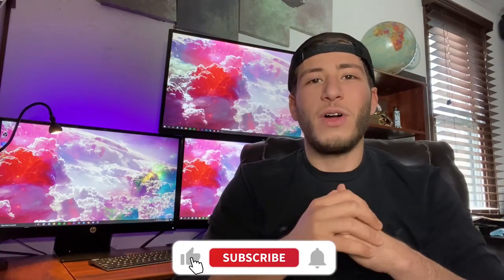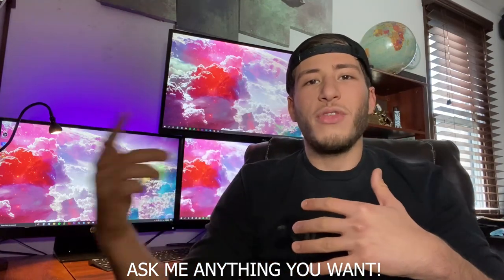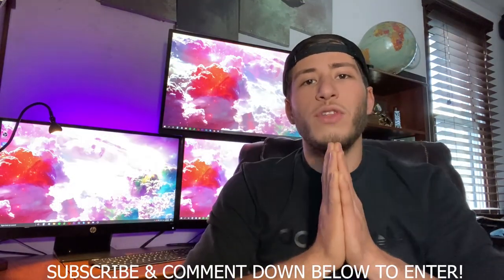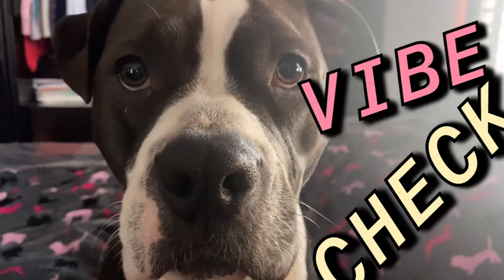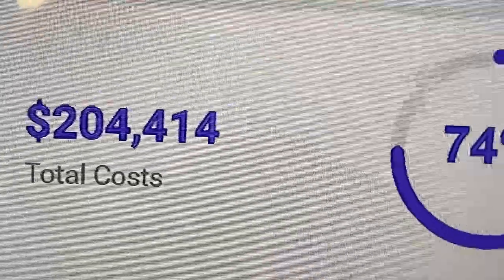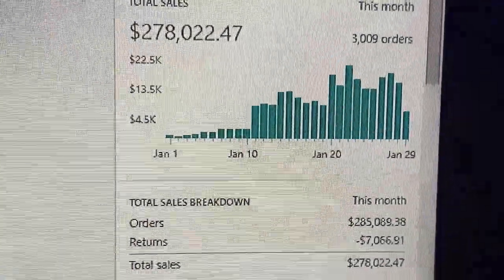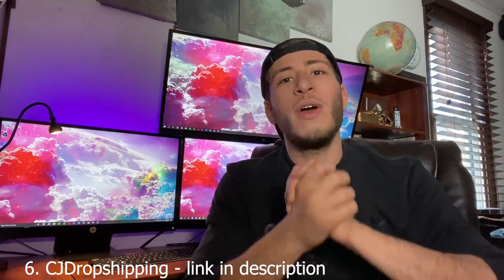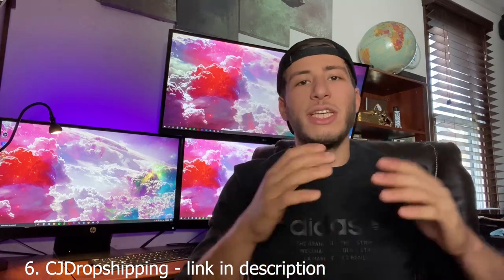Top 10 Shopify Apps to use in 2021 to Hit 7-Figures!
Shopify apps are a MUST, but you want to be selective in choosing your apps so they don't slow down your page's load times. Watch me briefly go over the 10 apps I use across three of my stores that will help me hit 7-figures in profit in 2021!

Drop a comment or shoot me a DM if you have any questions!

Music (uncopyrighted) by LAKEY INSPIRED